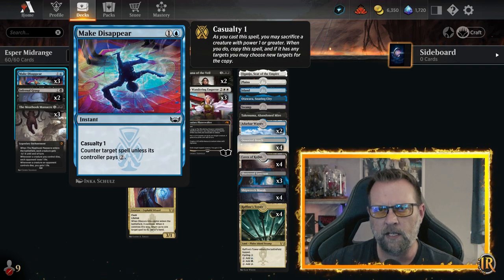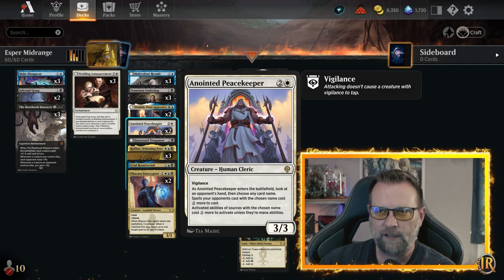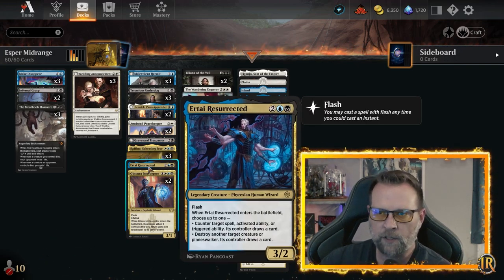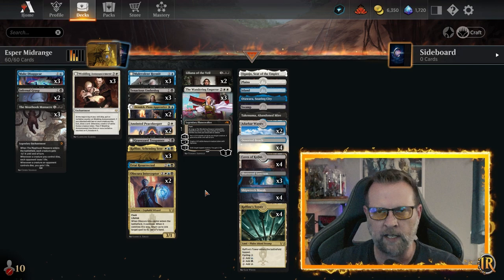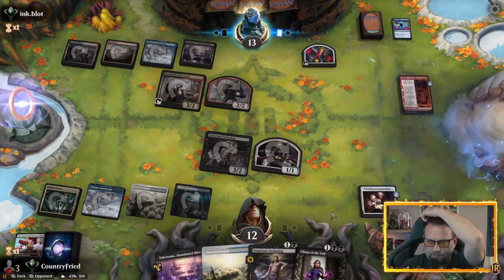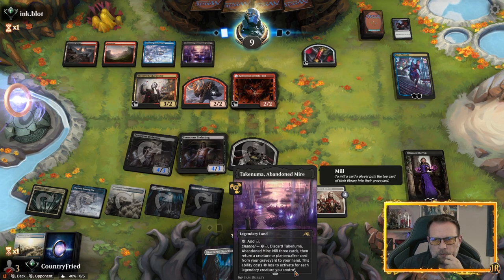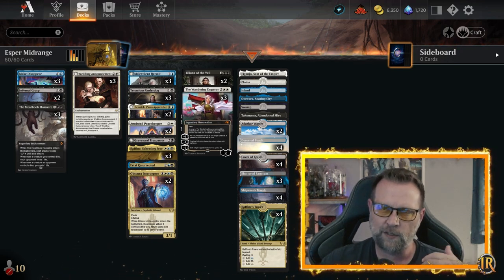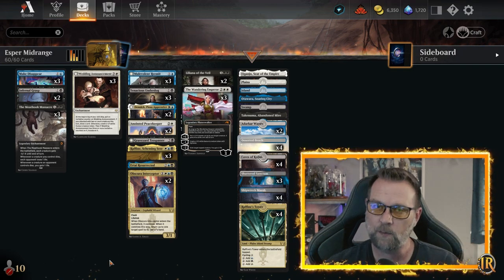MTG Arena | Dominaria United Standard | 60% WR | Esper Midrange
Today we jump into MTG Arena and Dominaria United Standard with a Midrange Esper build...work in progress! This is a, utility creature, controlling concept that I just happen to keep playing around with. Counters, removal, creatures, & Planewalkers...We're trying to live the life amongst the already defined meta. Let's have some fun with this midrange Esper/Obscura build!

Intro: 00:00
Decklist: 00:12
Game 1: 04:24
Game 2: 12:20
Game 3: 19:32
Outro: 27:11